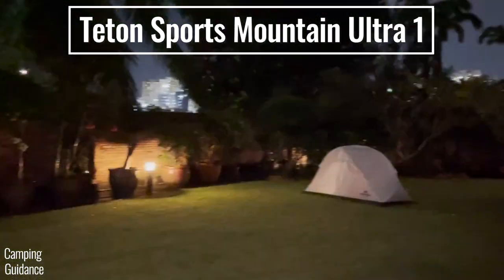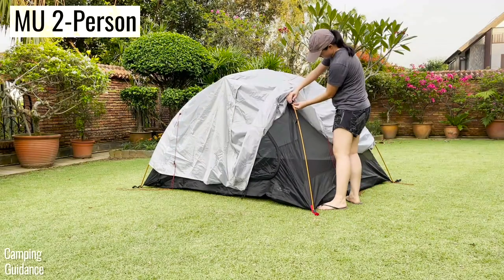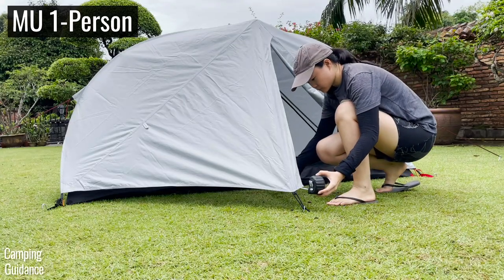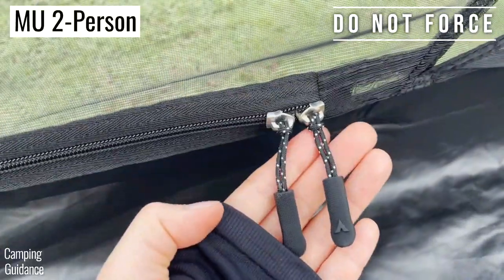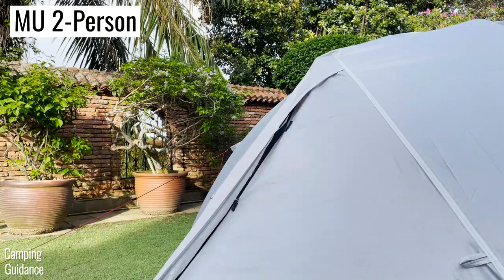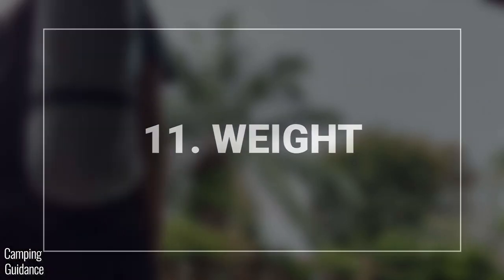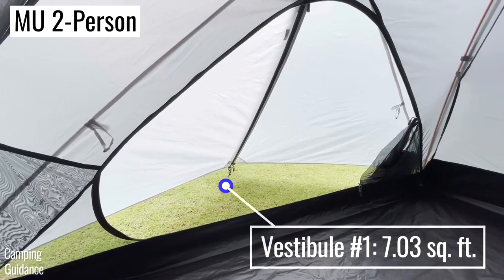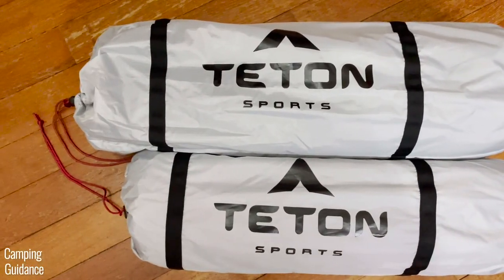Mountain Ultra 1-Person V.S. 2-Person Tents (Teton Sports)!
Teton Sports 1-Person V.S. 2-Person Mountain Ultra Tents. Here's everything you'll find out about these 2 tents in this video:

►Set Up
►Take Down
►Height
►Base Dimensions
►Vestibule(s)
►Door(s)
►Storage
►Vents
►Rainfly
►Packed Size
►Weight
►Price
►Recommendation

AMAZON
➡️ 1P and 2P (Amazon)

🧭 Chapters:
00:00 Intro
00:10 Difference 1
01:10 Difference 2
01:22 Difference 3
01:33 Difference 4
01:55 Difference 5
02:14 Difference 6
03:15 Difference 7
03:44 Difference 8
04:27 Difference 9
04:55 Difference 10
05:12 Difference 11
05:22 Difference 12
05:42 Recommendation